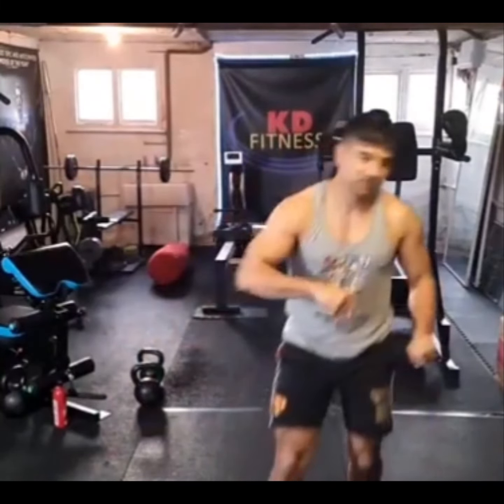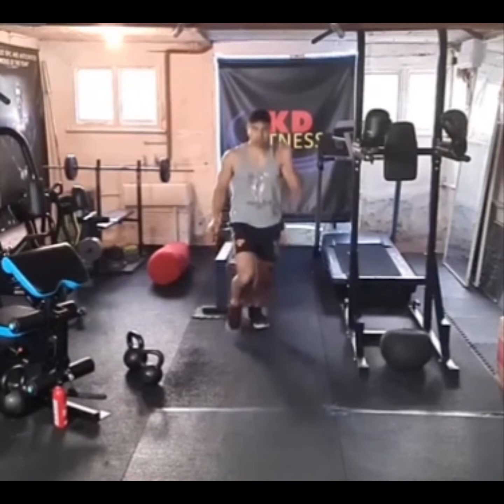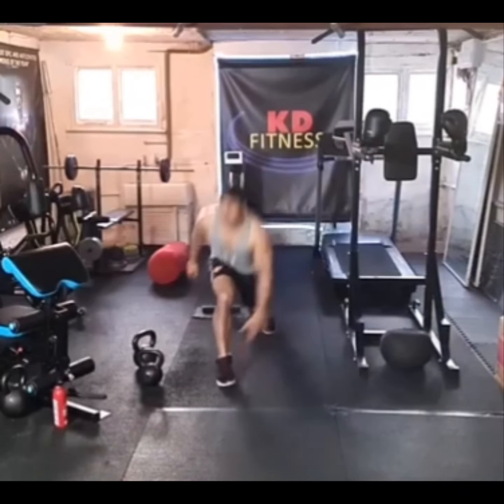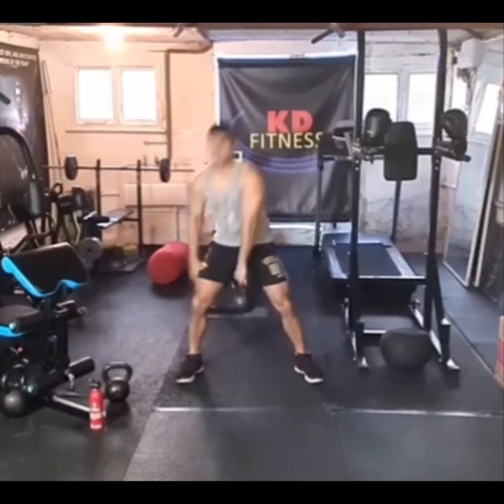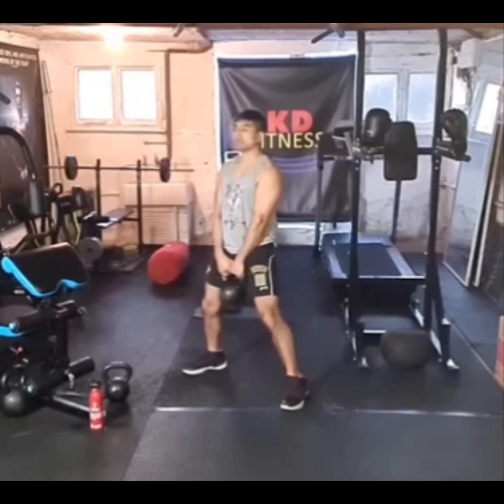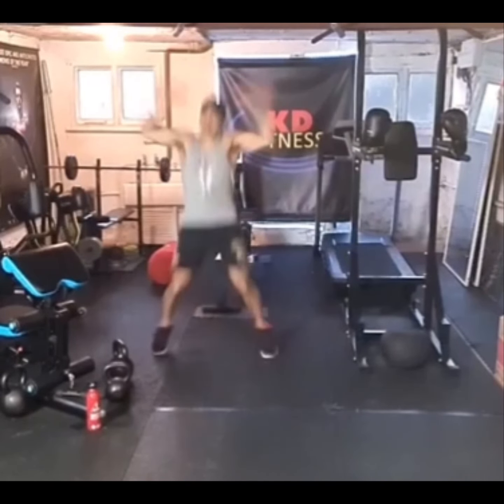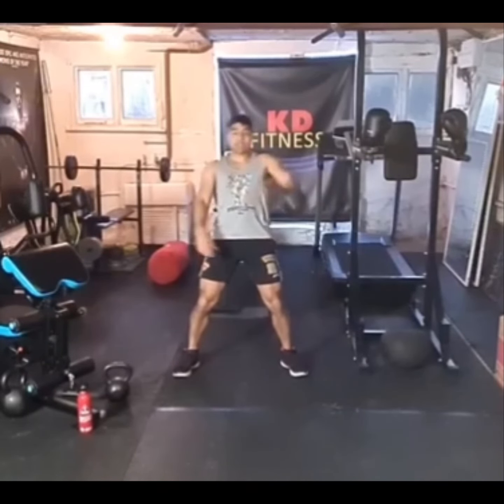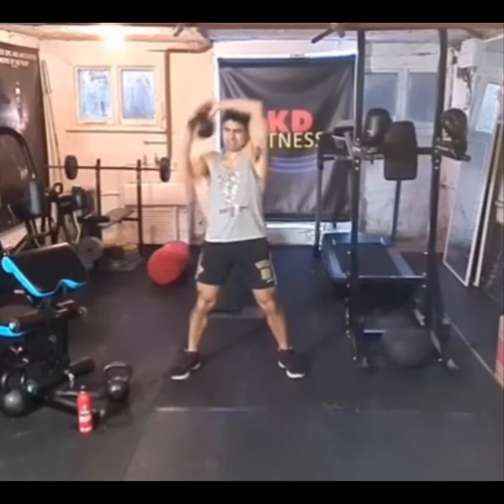3 round Kettlebell workout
Before attempting this Kettlebell workout please read the health and safety wavier description in the Bio/About section of this channel.

Or

Enjoy the workouts, much love to you all.